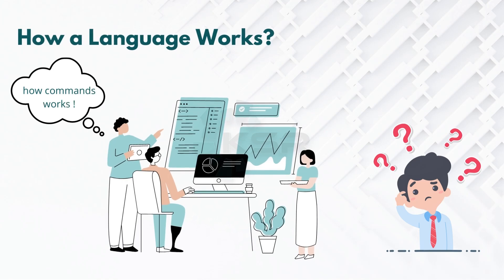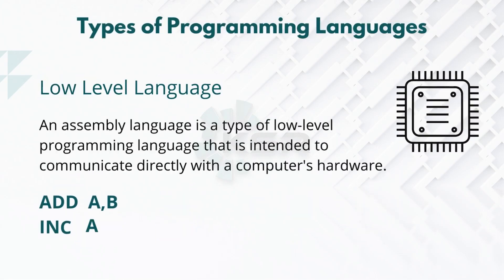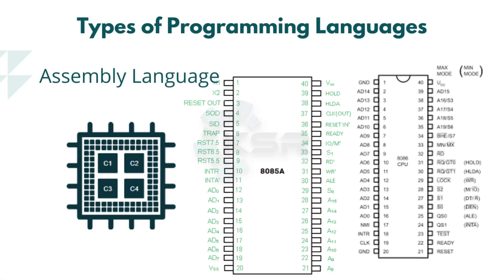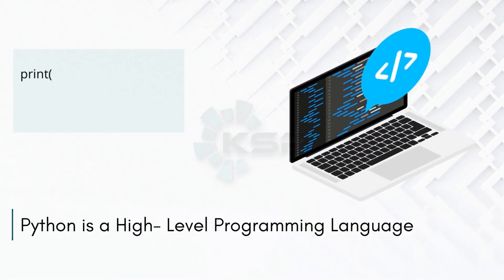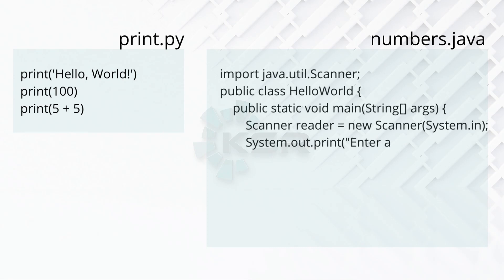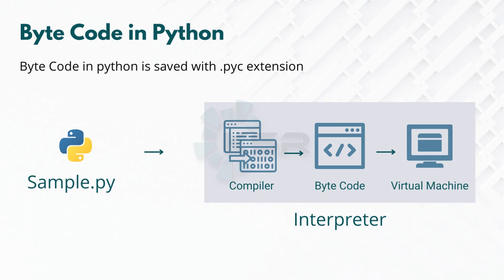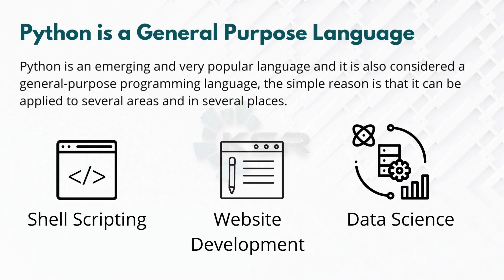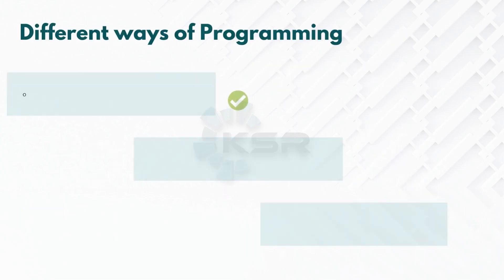Python Tutorial for Beginners - Part - 3 I Python Programming | Python Basics I KSR Datavizon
Python Tutorial for Beginners -Introduction to Python I Python Programming | Python I KSR Datavizon

In this video you will be able to understand what exactly makes Python Programming language special and covers all the basics of Python programming along with examples. you will also learn about Python Basics, What is High Level Programming Language, Types of Programming Languages, Life cycle of a programme and etc.

0:00 Introduction
0:50 What is High Level Programming Language
1:35 Types of Programming Languages
5:55 Life Cycle of a Programme
9:57 Byte code in Python
12:38 Different ways of Programming

1. Python Is Beginner-Friendly.
2. Python Is Versatile.
3. Python Developer Roles Are in High Demand.
4. Python Boasts a Supportive Community.
5. Python Is the Fastest-Growing Programming Language.

1.24*7  recorded sessions Access & Support
2. Flexible Class Schedule
3. 100 % Job Guarantee
4. Mentors with +14 yrs.
5. Industry Oriented Courseware
6. LMS And APP availability for good live session experience.